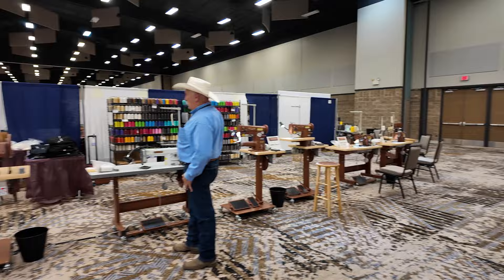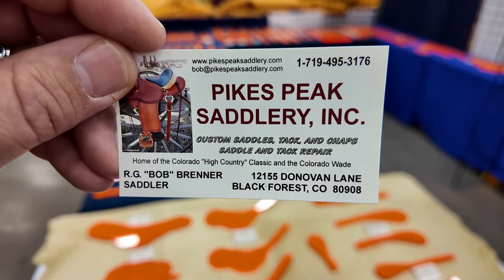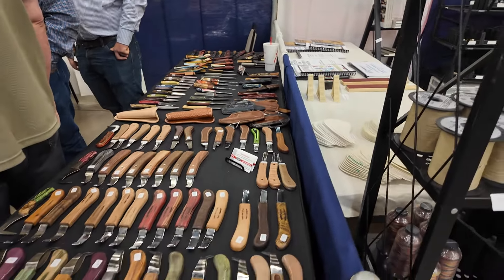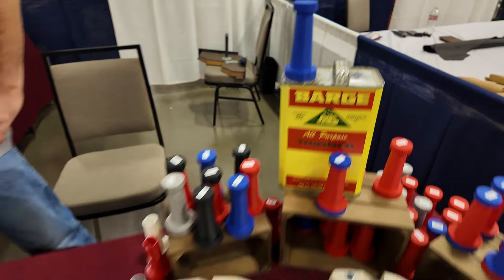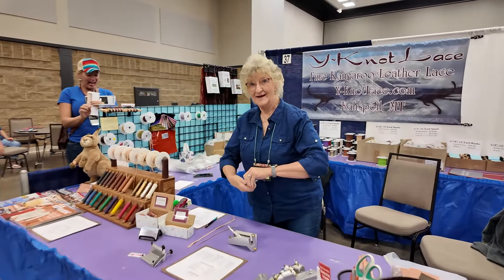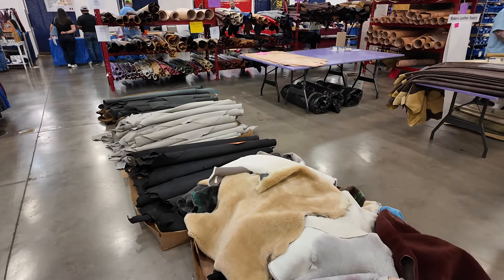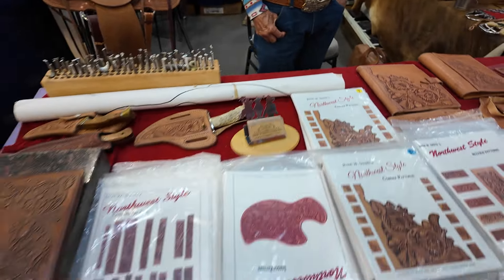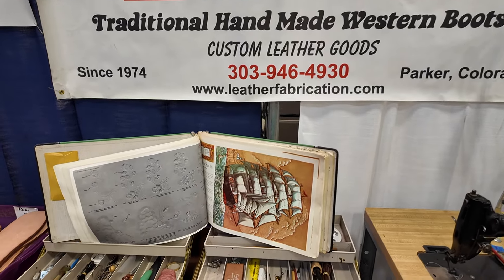36th Annual Boot and Saddle Maker's Trade Show in Wichita Falls, TX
This trade show is a great one to attend!  Lots of great vendors and big prizes given out to the attendees in the form of gift certificates that can be used at the show!